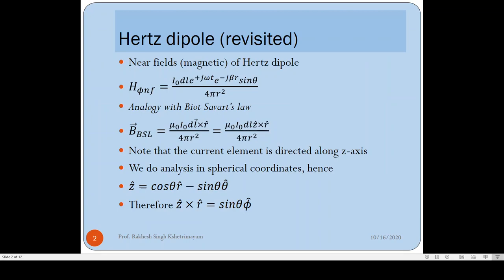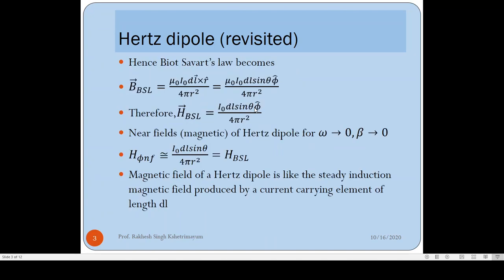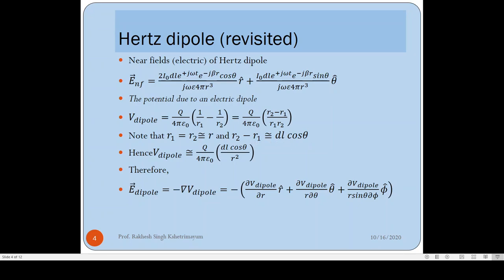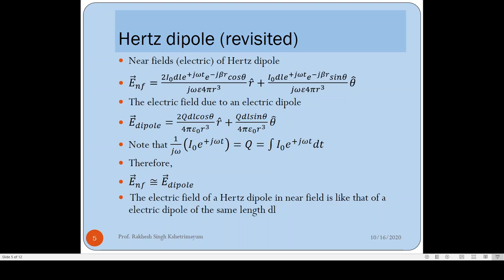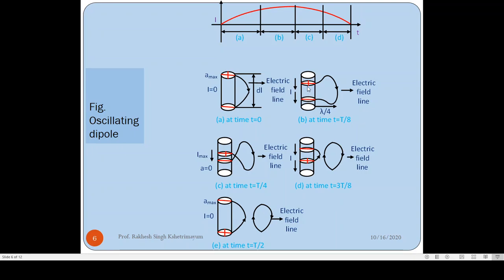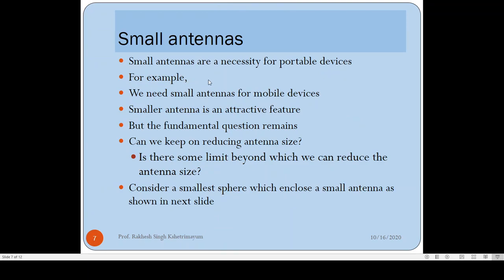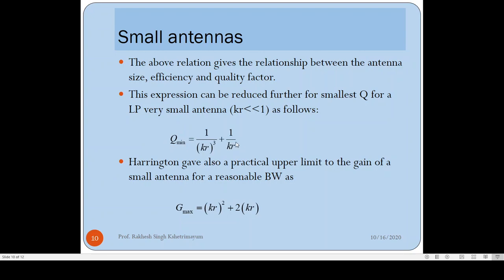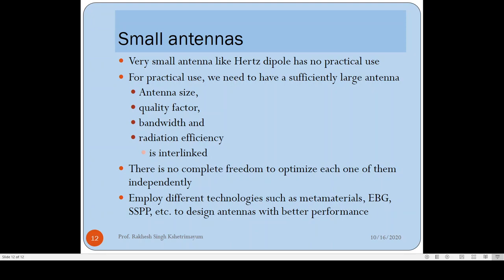Hertz dipole (revisited), Chu-Harrington criteria